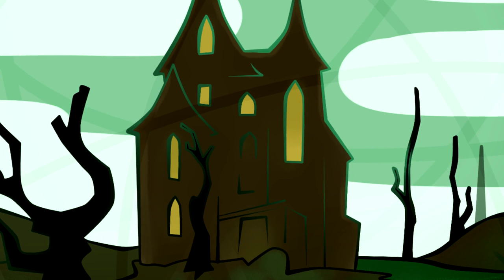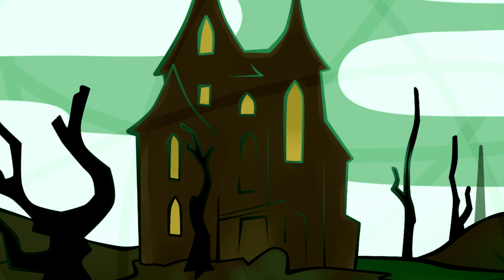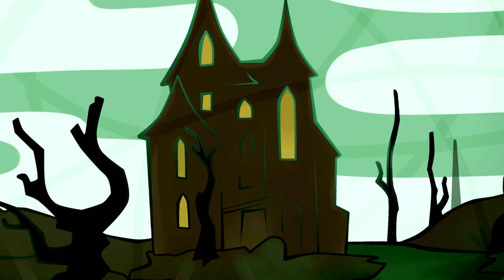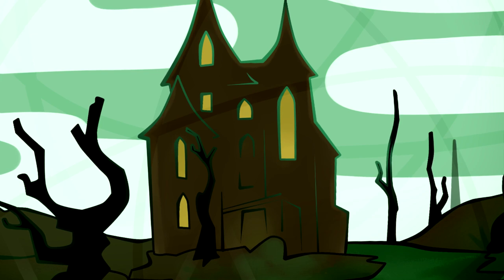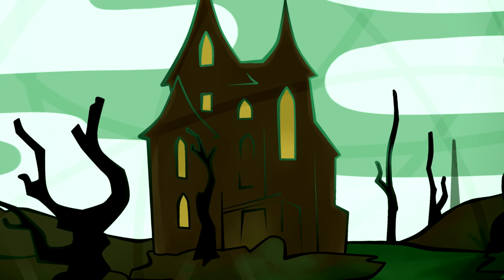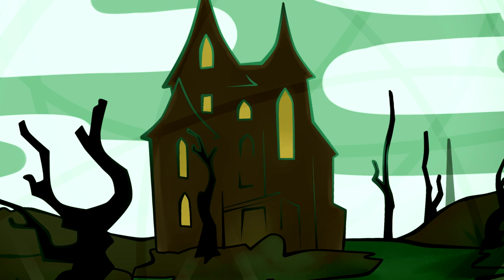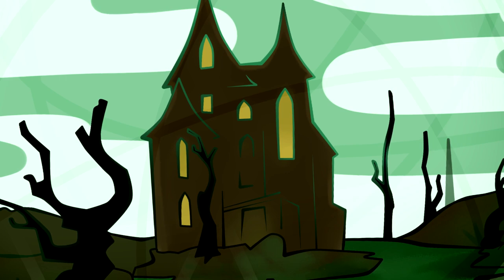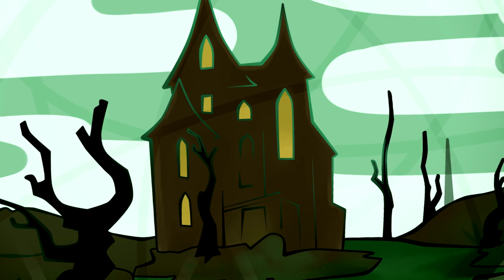The Fall Of The House Of Usher by Edgar Allen Poe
After a lengthy break, thanks Corona, we are back! Today, we shall be attempting to read The Fall of the House of Usher. It's a lengthy tale, so get popcorn.